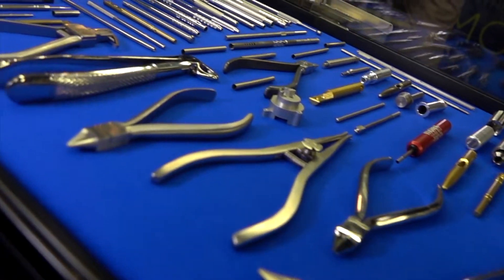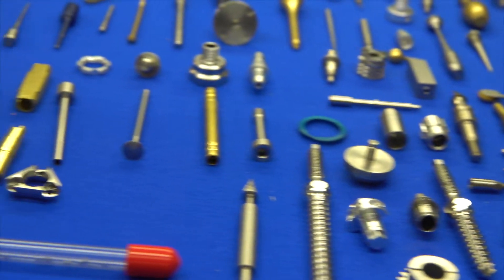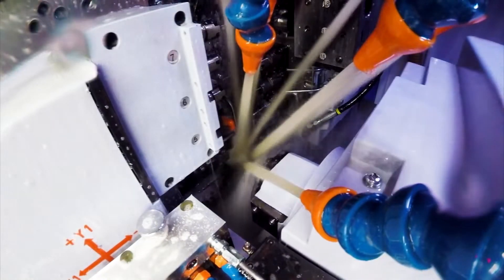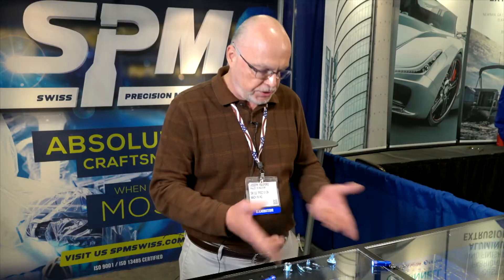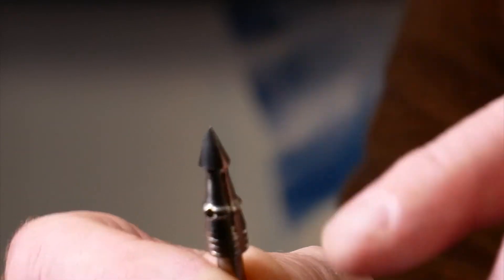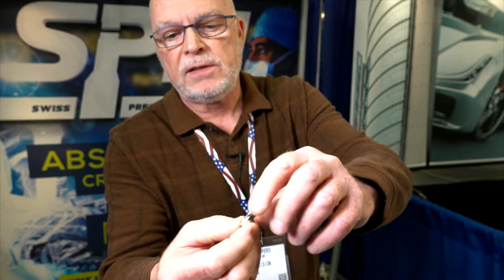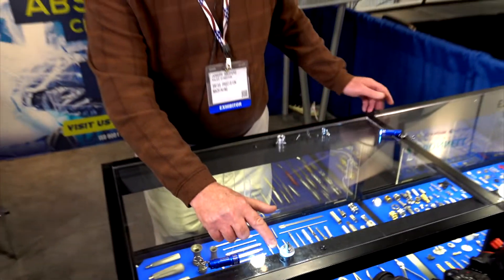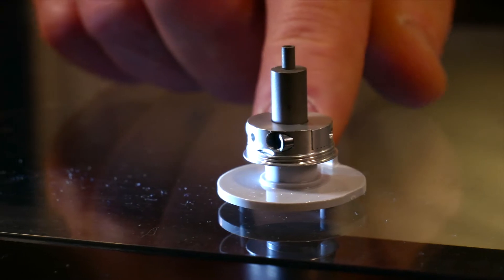CNC Swiss & CNC Vertical | SPM - Swiss Precision Machining Inc - SPM | Wheeling, IL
Swiss Precision Machining, Inc. is proud to offer Precision CNC Vertical Machining services across a spectrum of industries, from aerospace to music. Meet this featured supplier at the Design-2-Part Shows.

Swiss Precision Machining, Inc. precisely machines small parts of intricate and complex shapes from a variety of materials such as stainless steel, aluminum, brass, steel, nitronic 60, titanium, bronze, and plastic among others. They can accommodate component diameters up to 32MM(1.259), and machining in the hardened state, while holding tight tolerances of ±0.0001″.

Their multi-axis machines with pallet fixturing and CNC control can precisely carry out processes such as drilling, milling, boring, contouring, and counter-boring, while maintaining very tight tolerances.

SPM machines a wide range of materials, including aluminum, brass, stainless steel, copper, bronze, and plastic. Specializing in prototype to heavy production volume, they complete all phases of manufacturing on site, including all fixturing and tooling.

634 Glenn Ave., Wheeling, IL 60090